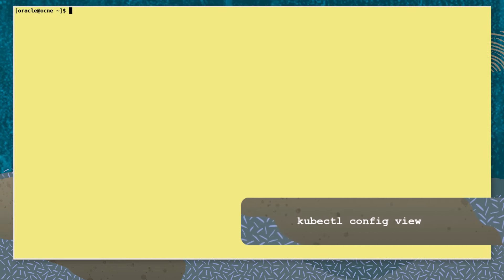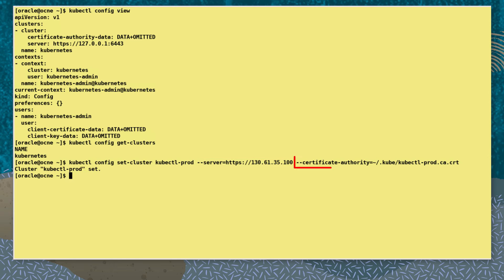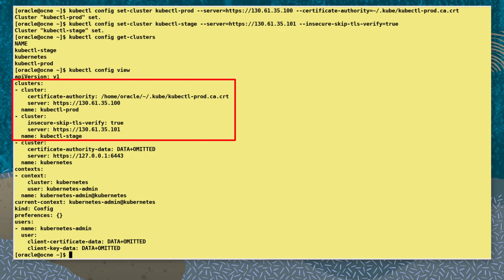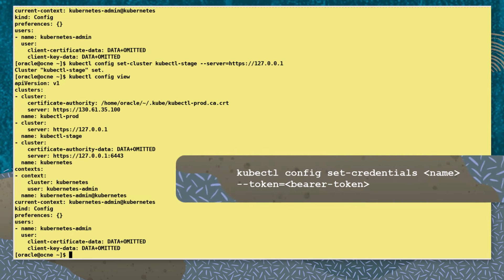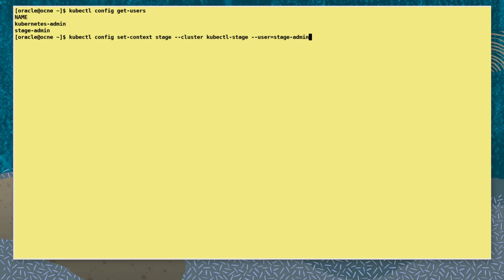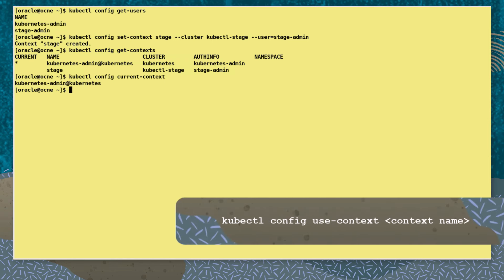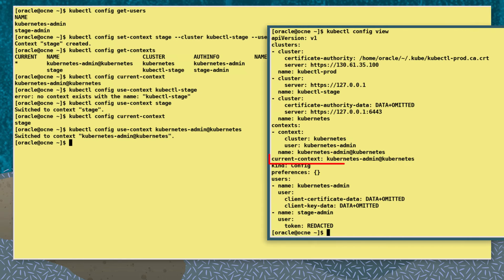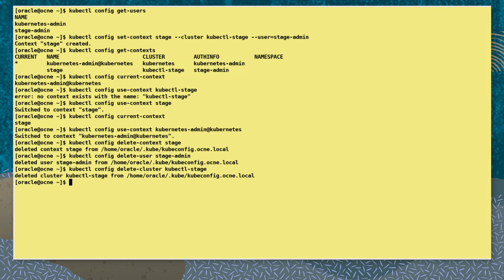Manage kubeconfig Files with kubectl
This video demonstrates how to use kubectl to manage and configure Kubernetes configuration files.

Learn how to use the kubectl command-line tool to change the kubeconf file to reference cluster, context, user, and authentication information for working with clusters and communicating with the cluster API server.

00:00 View configuration in kubeconfig
00:18 List cluster information
00:28 Set new cluster entry in kubeconfig
01:12 Change cluster entry
01:30 Set new user entry
01:50 View configured users
01:56 Create new context in kubeconfig
02:12 View configured contexts
02:31 Change current context
03:05 Delete context, user and cluster from kubeconfig

You can read more about Organizing Cluster Access Using kubeconfig Files in the official Kubernetes documentation:

You can read more about the kubectl Command line tool in the official Kubernetes documentation:

You can read more about Oracle Cloud Native Environment in the Oracle documentation:

Practice kubectl commands in this free lab about learning the basics of using Kubectl to manage Kubernetes Clusters and Nodes with Oracle Cloud Native Environment.

Find lots more free videos and free hands on labs for Oracle Cloud Native Environment at: